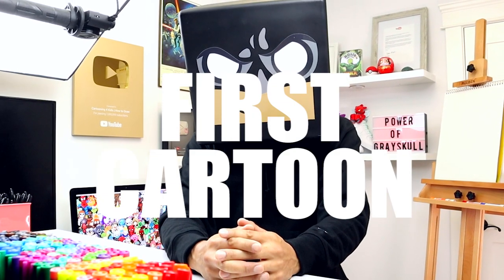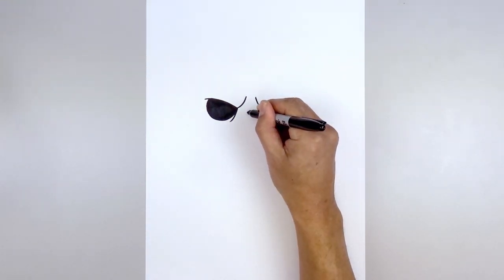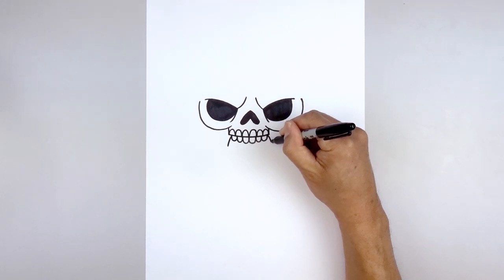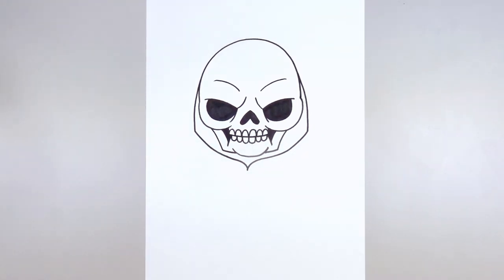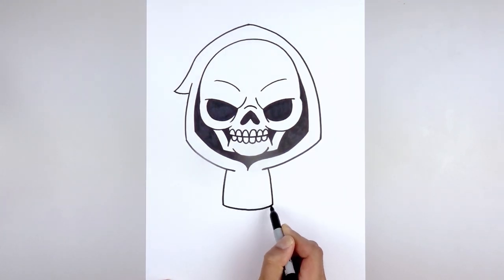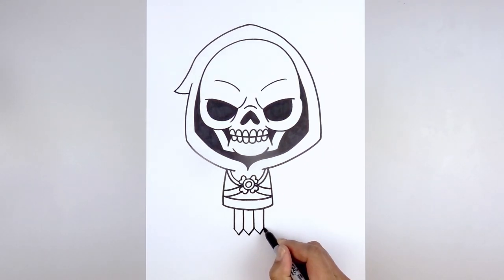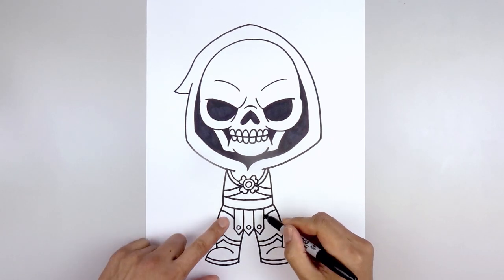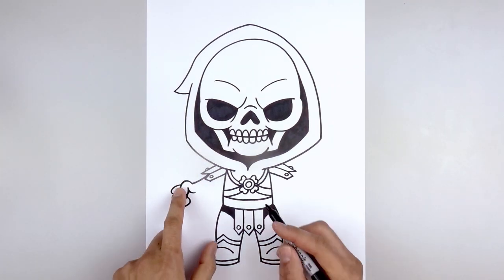How To Draw Skeletor | Masters Of The Universe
It's Part 2 of our Double Down Sunday! Learn How to Draw Skeletor from the Masters Of The Universe. Grab your pen and paper and follow along as I guide you through these step by step drawing instructions.